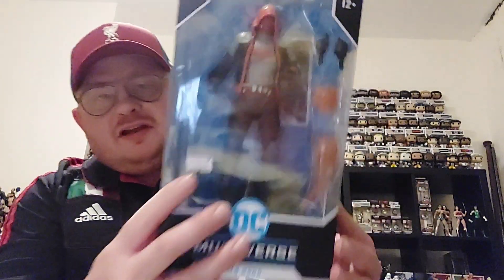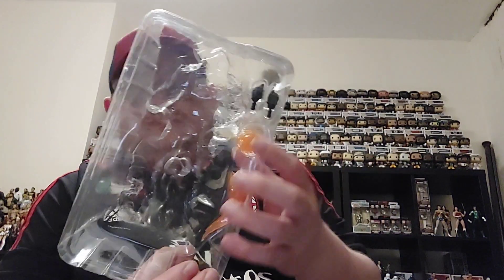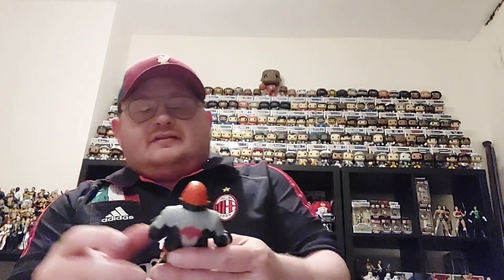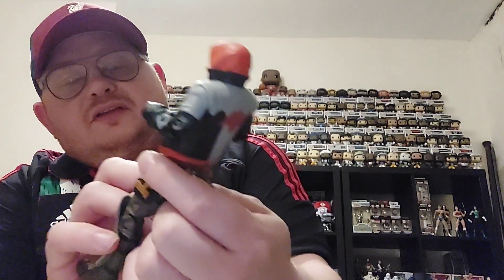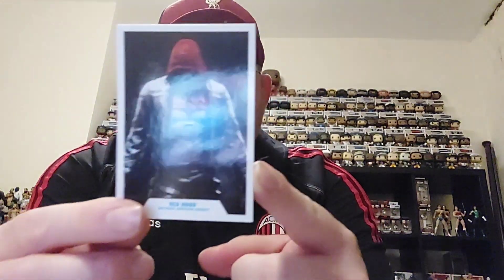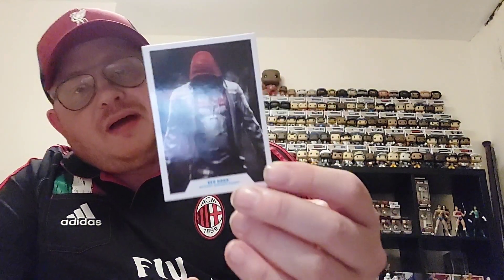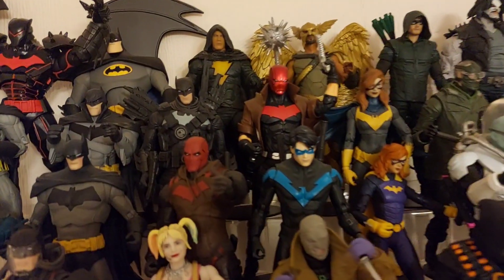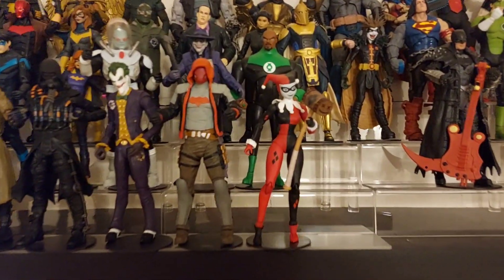Action Figure - McFarlane DC Multiverse Arkham Knight Red Hood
Red Hood from the Arkham Knight series